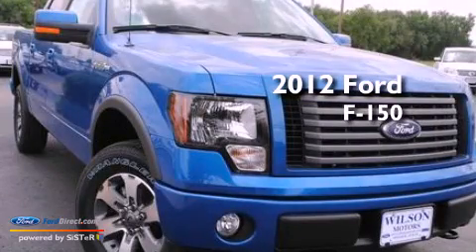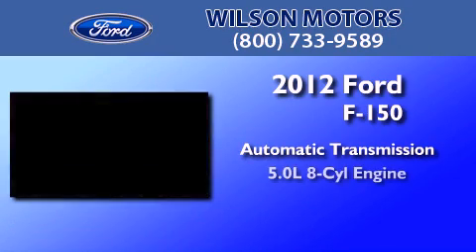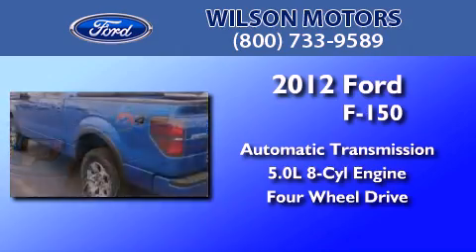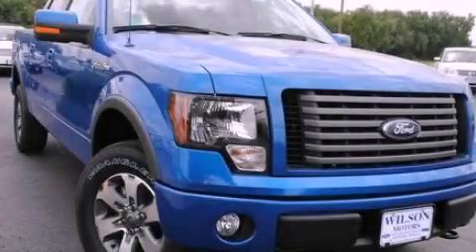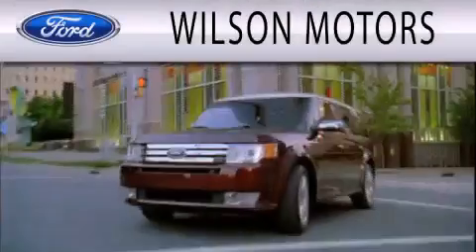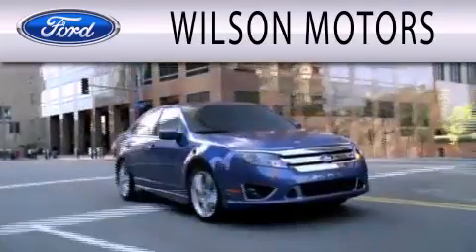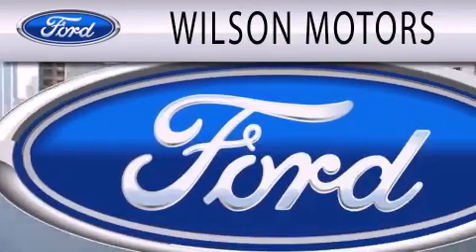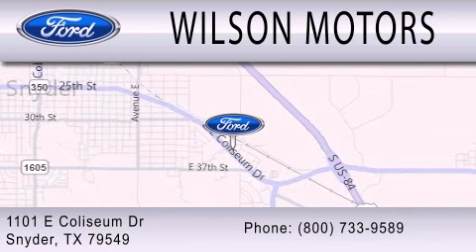2012 Ford F-150 Snyder TX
Year : 2012
 Make : Ford
 Model : F-150
 Engine : 5.0L V8 32V MPFI DOHC FLEXIBLE FUEL
 Trans . : 6-SPEED AUTOMATIC
 Exterior : BLUE FLAME METALLIC

 Interior : BLACK
 Stock : CFB72380

 1101 East Coliseum Dr.